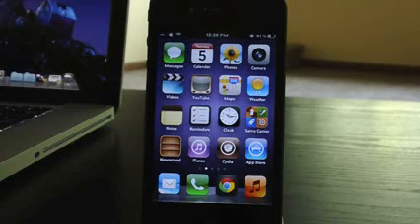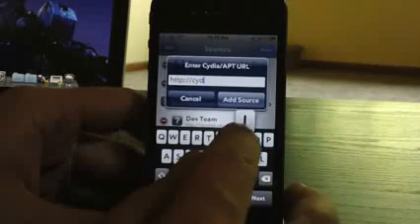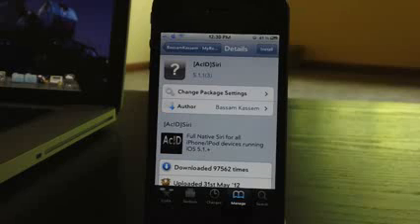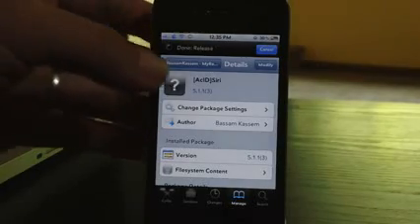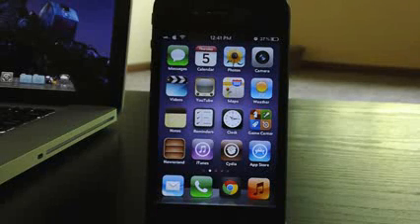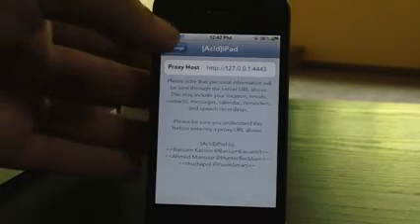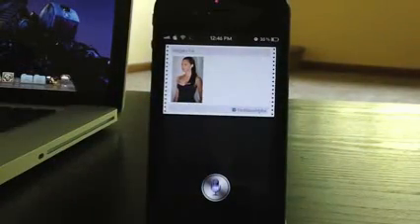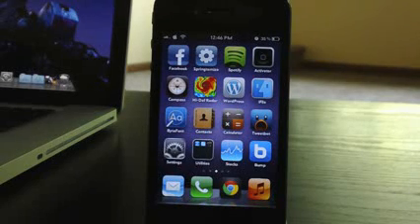How To Install Siri On iOS 5 1 1 For iPhone, iPod Touch And iPad 1